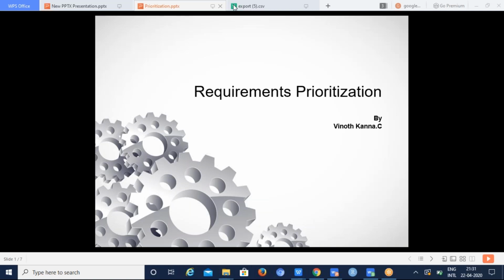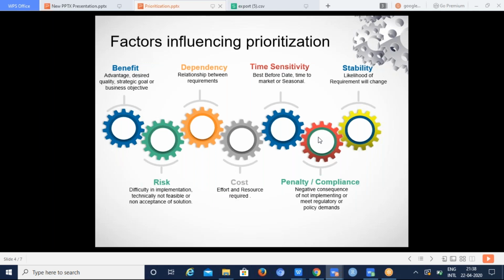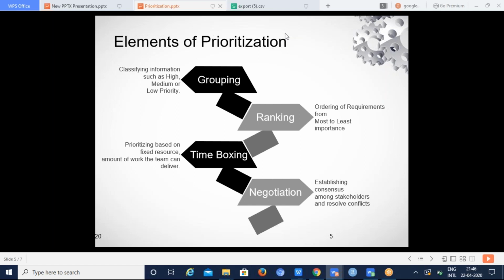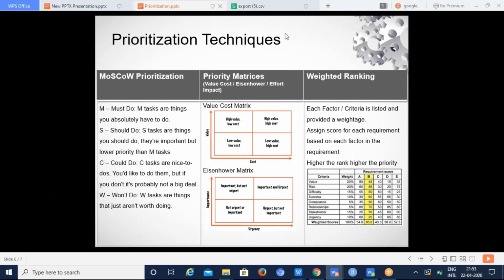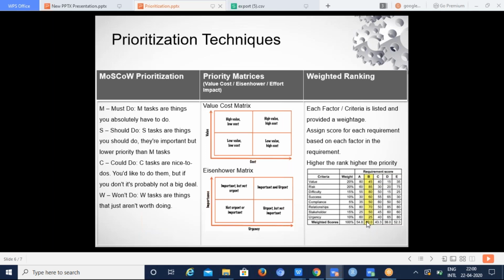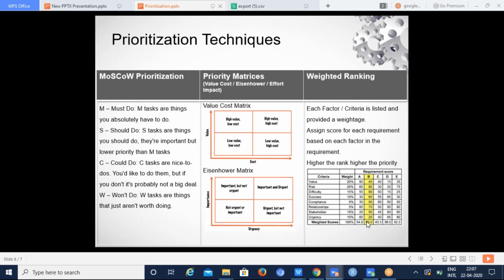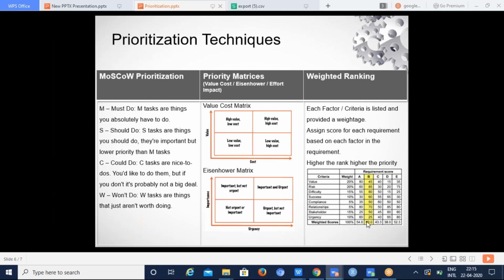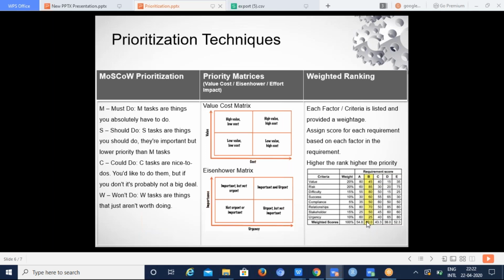Webinar 6 -- Requirements prioritization in various projects by Mr. Vinoth.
Requirements prioritization in various projects by Mr. Vinoth.